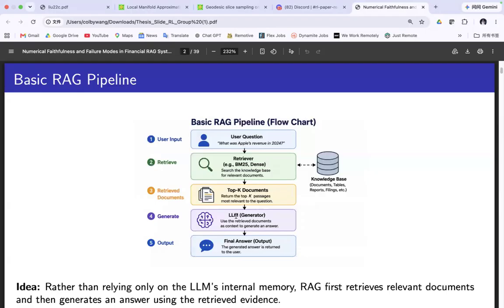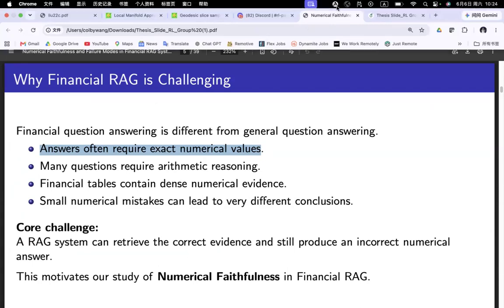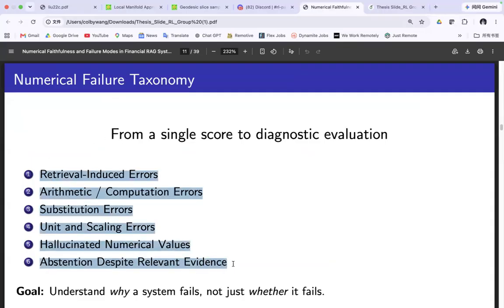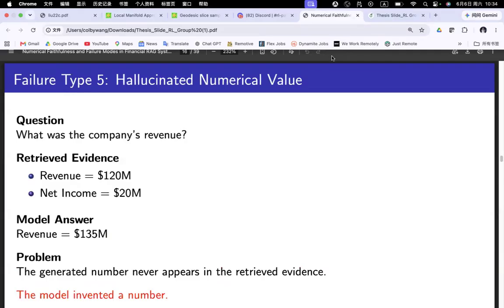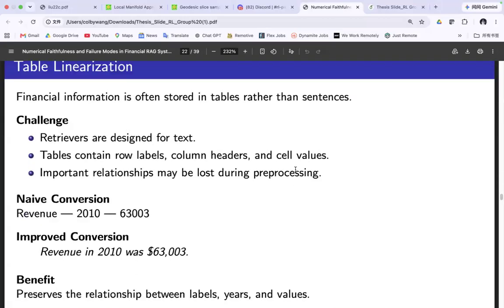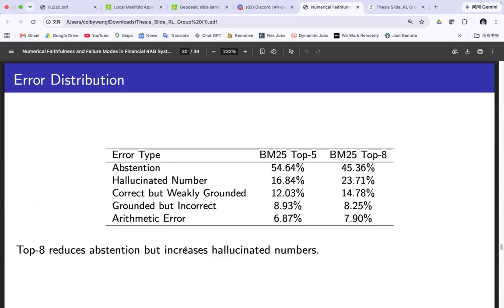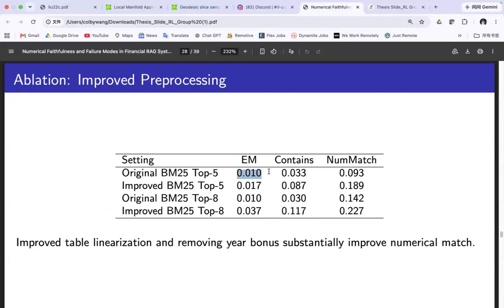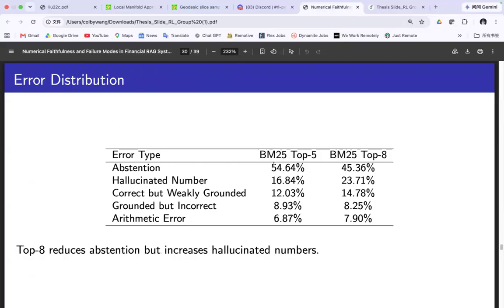Numerical Faithfulness in Financial RAG: Why Correct Retrieval Can Still Produce Wrong Answers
In this week's RL & AI Research Study Group, we explore an often-overlooked problem in Retrieval-Augmented Generation (RAG): numerical faithfulness.

A RAG system may retrieve the correct evidence yet still generate the wrong numerical answer. Traditional evaluation metrics such as Exact Match, ROUGE, and retrieval scores often fail to capture these errors.

Topics covered:
• What is RAG and why it is useful
• Why traditional RAG metrics can be misleading
• Numerical Faithfulness: accuracy, grounding, and arithmetic validity
• A taxonomy of numerical failure modes
• Retrieval errors, arithmetic errors, substitution errors, unit errors, hallucinations, and abstention
• Financial Question Answering using FinQA
• BM25 retrieval and table linearization
• Experimental findings and lessons for AI engineers

This presentation is based on my MSc thesis work at Toronto Metropolitan University and focuses on evaluating financial RAG systems through the lens of numerical reasoning rather than text similarity alone.

Presenter:
Ziyu (Colby) Wang
MSc Computer Science, Toronto Metropolitan University
Research Assistant, Academia Sinica
AI Curriculum Development Lead, SparkCraft